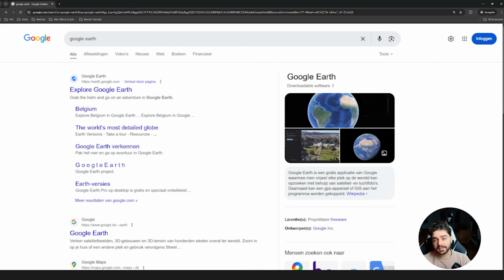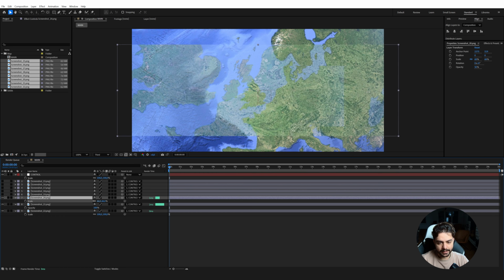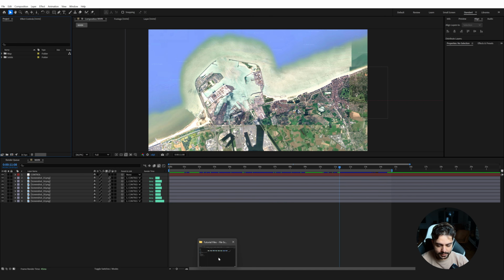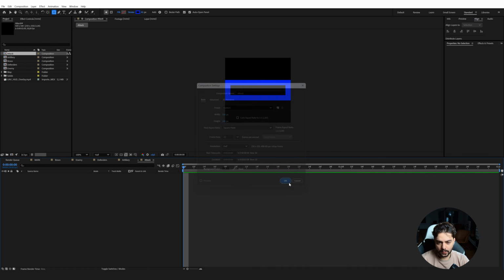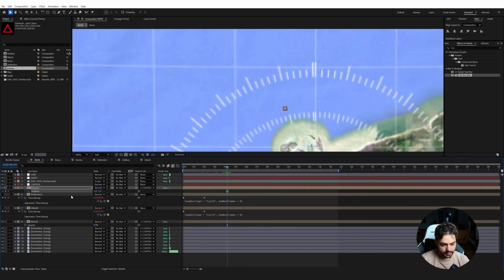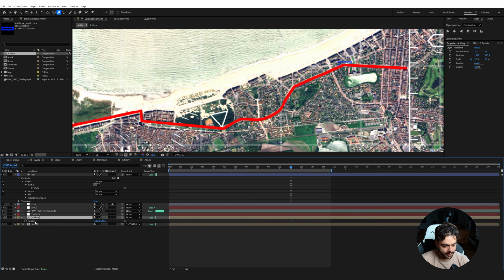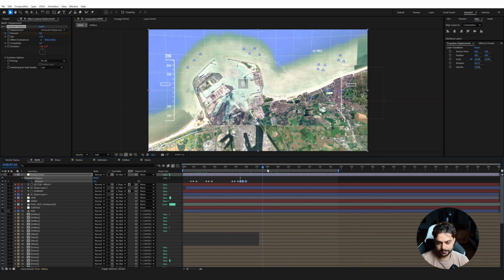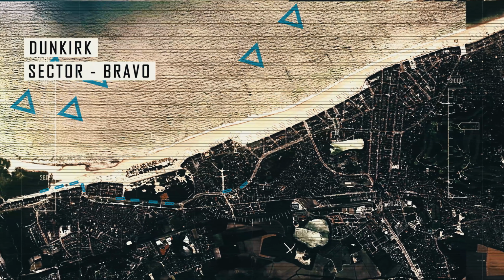Realistic Battle Map Tutorial In After Effects (No plugins needed)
In this tutorial, I will show you exactly how to create this advanced Battle Map from star to finish, using After Effects.